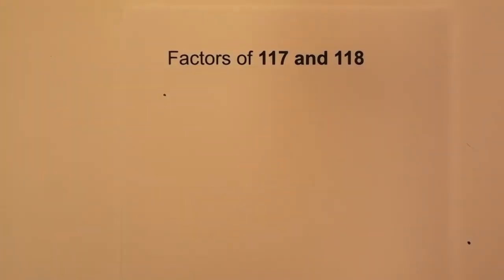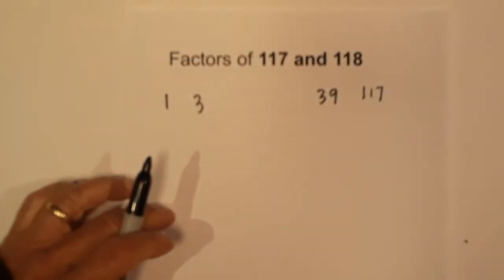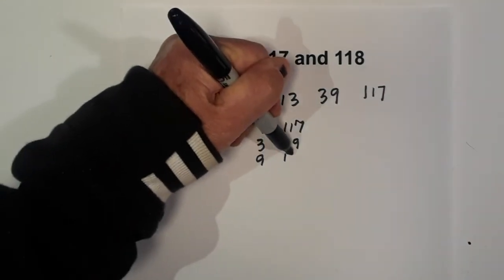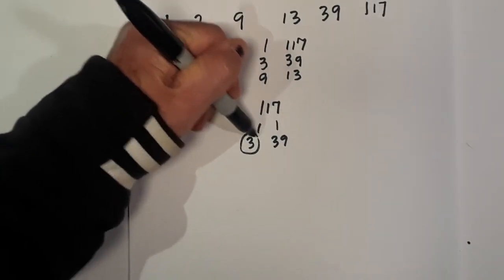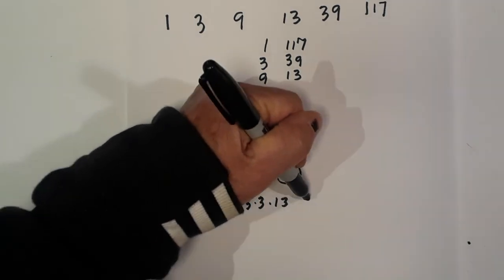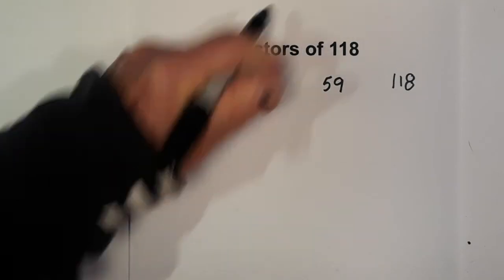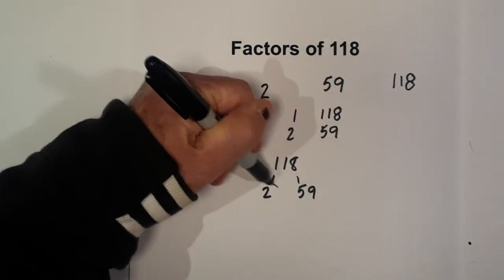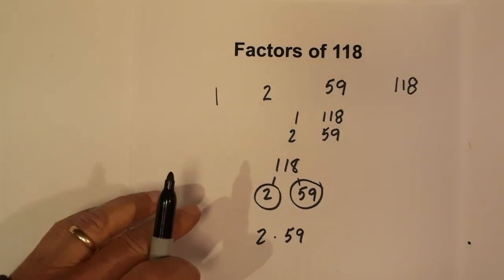Factors of 117 and 118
1,3,9,13,39,117
Factors of 118
1,2,59,118